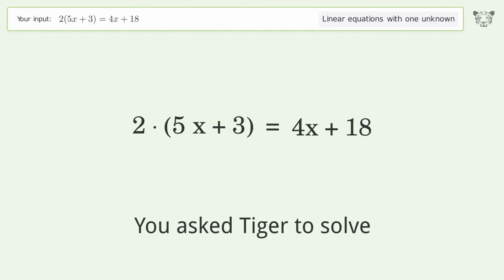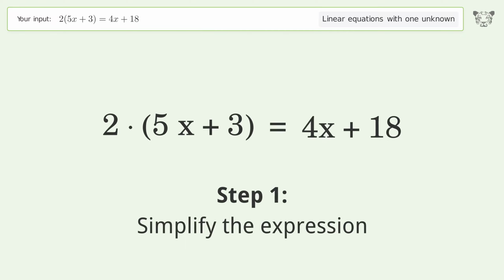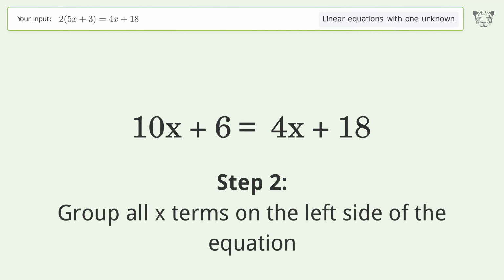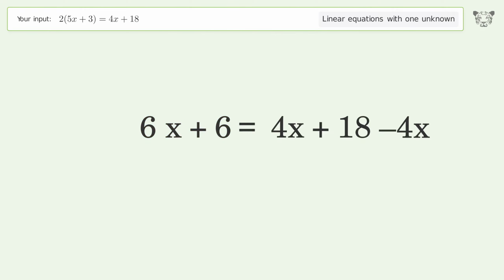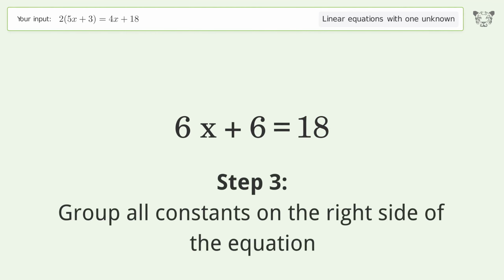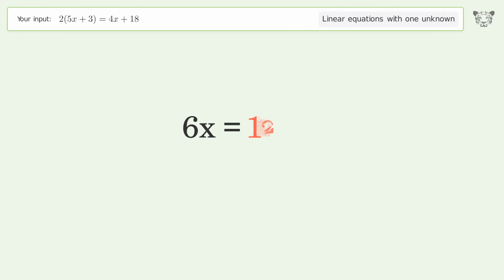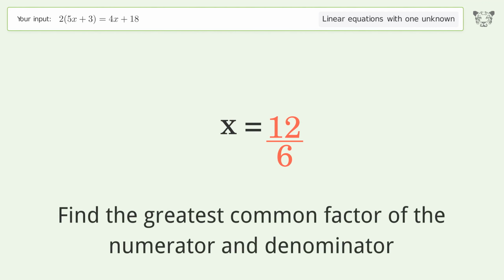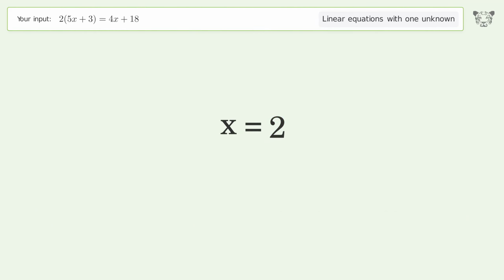Linear equation with one unknown: Solve 2(5x+3)=4x+18 step-by-step solution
for a step-by-step and more tips and tricks for dealing with linear equations with one unknown.